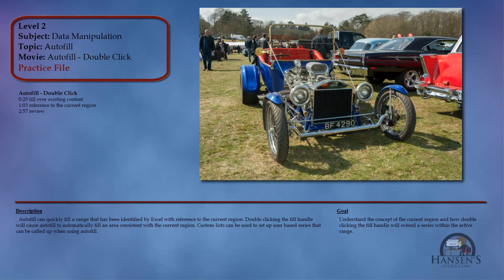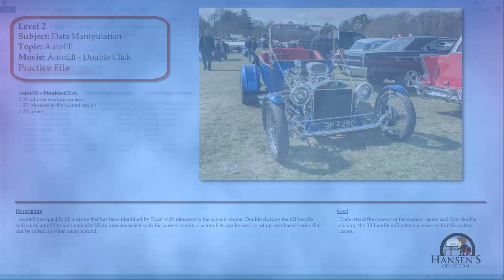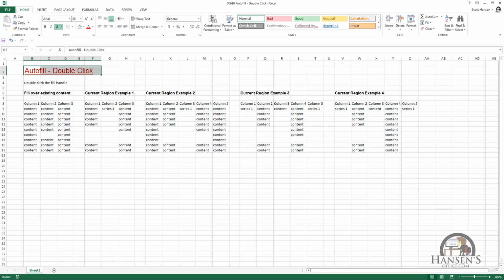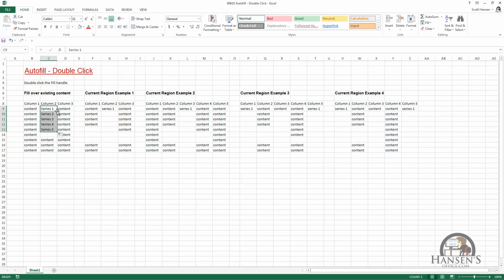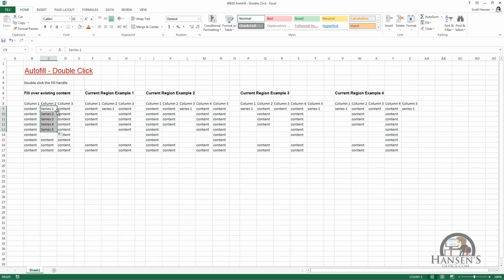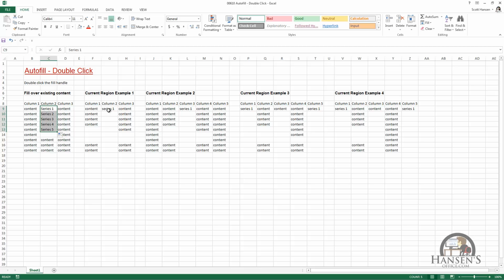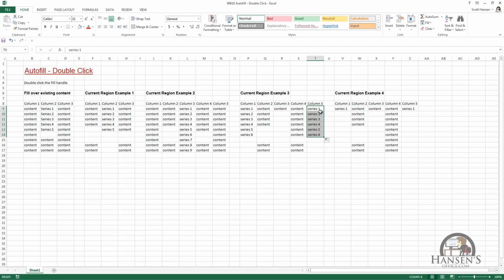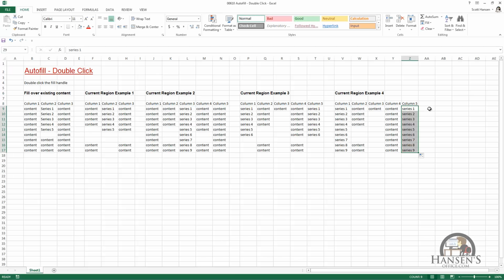00610 Autofill Double Click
Autofill can quickly fill a range that has been identified by Excel with reference to the active region. Double clicking the fill handle will cause autofill to automatically fill an area consistent with the active range. Custom lists can be used to set up user based series that can be called up when using autofill.